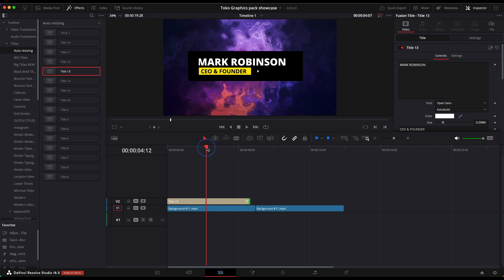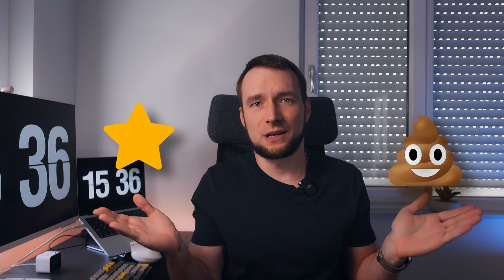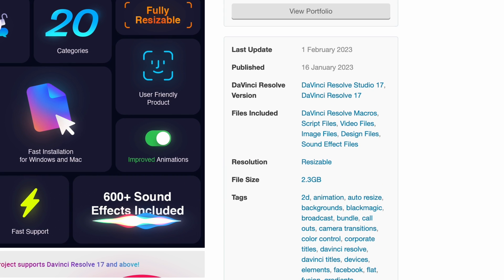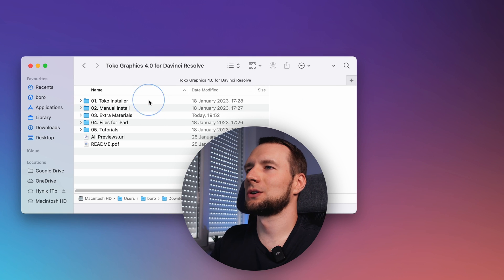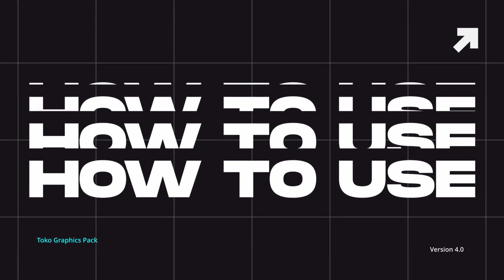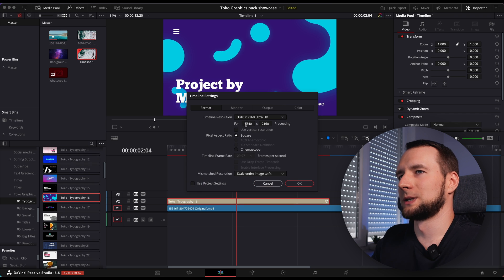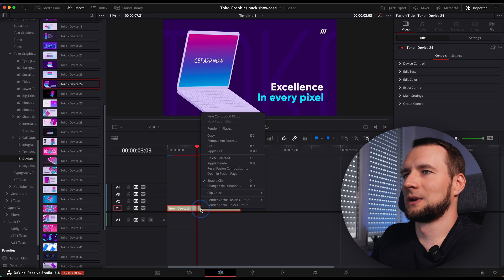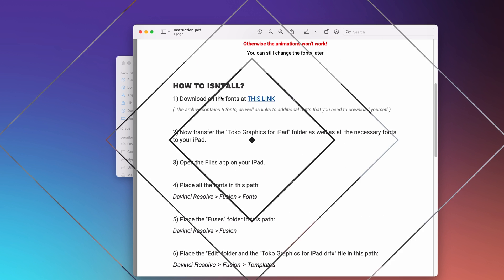Real Game Changer for Video Editors: 2250+ Toko Graphics Pack for Davinci Resolve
Consider this cost efficient subscription to get an unlimited access to millions of creative assets (stock photo & video, motion graphics, music, SFX, web templates and MORE) ➡️

Uncover the power 💪 of the ultimate Graphics Pack for DaVinci Resolve in this detailed review! With 2250+ high quality graphics elements it's THE pack you were looking for to supercharge your video editing process ⚡

ℹ️ There are 2 types of license for the Graphics Pack — regular and extended. Both licenses provide the same contents and features for unlimited use. Both include future pack updates for free.
Regular license is enough for an individual/company creating their own content. Extended License is for commercial purposes (for example, to use in a movie or TV series).

Chapters:
00:00 - Intro
01:24 - Toko graphics pack overview
03:29 - How to setup Toko graphics pack
05:40 - Toko graphics pack demo
05:55 - Transitions
06:14 - Titles
06:51 - Auto-resize feature
07:24 - Backgrounds
07:53 - SFX
08:07 - Device mockups
09:22 - iPad version

Got questions on the DaVinci Resolve Toko Graphics Pack?